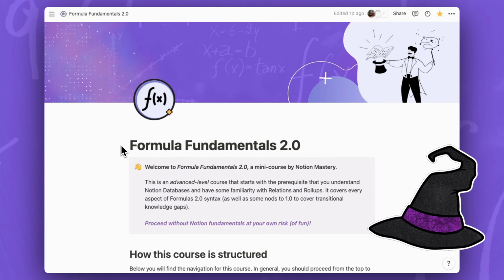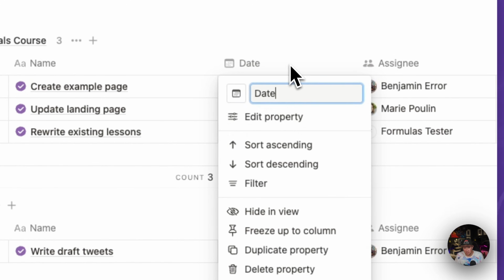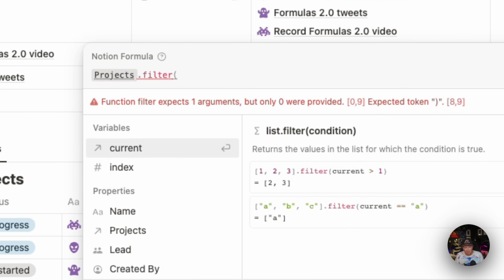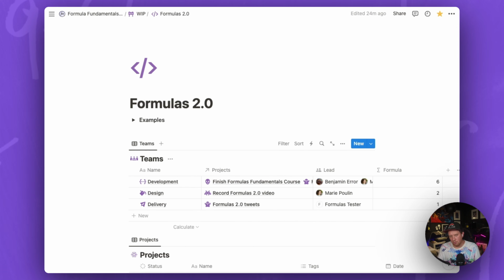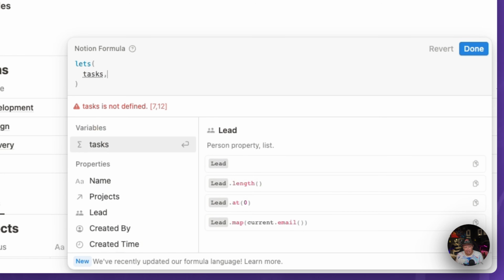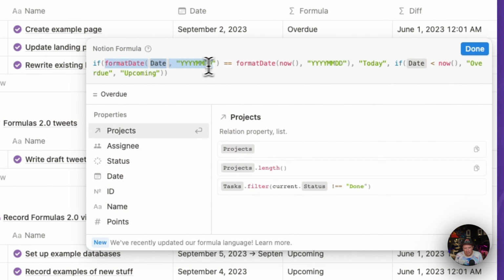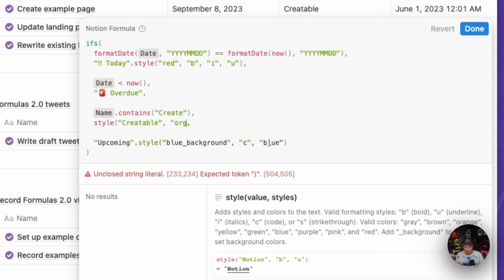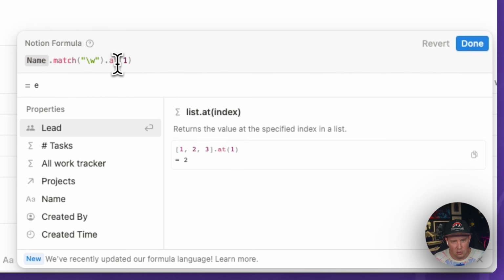An Overview of Notion Formulas 2.0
Formulas 2.0 is here! And boy is it a doozy. Don't worry, though. I've got you covered with "everything" new in Formulas 2.0. Hopefully this'll take some of the pressure off your transition from 1.0 to 2.0.

And if you need more than that, check out my Formula Fundamentals course.

00:00 Intro
00:48 The Editor
02:55 Property Tokens
04:44 Dot-Notation Syntax
07:38 Lists[]
15:28 Dates
18:29 Variables
23:11 ifs
26:28 style
30:09 Person
31:34 strings
33:33 Outro

*Want to go deeper with Notion and get live support from experts in a supportive community?*

Check out our year-long program Notion Mastery for access to me and my team's Notion expertise. We've helped 1000s of students and businesses make Notion a healthy part of their operations.